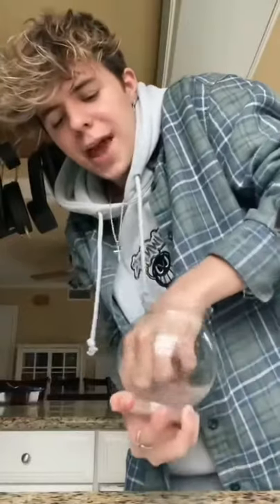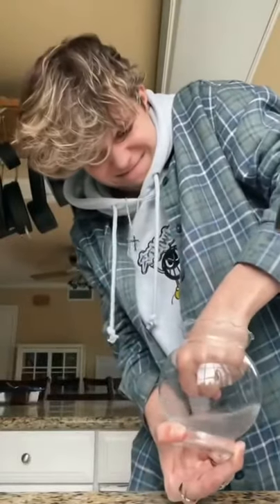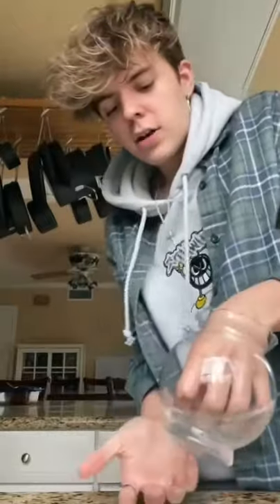FISH BOWL PRANK ON MOM SUBSCRIBE FOR MORE VIDEO